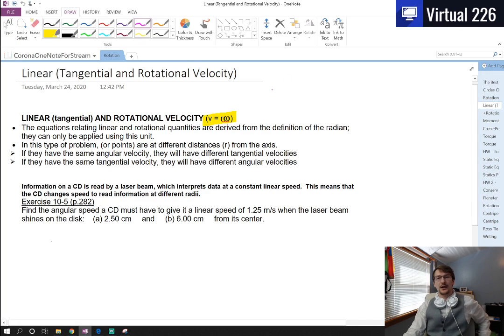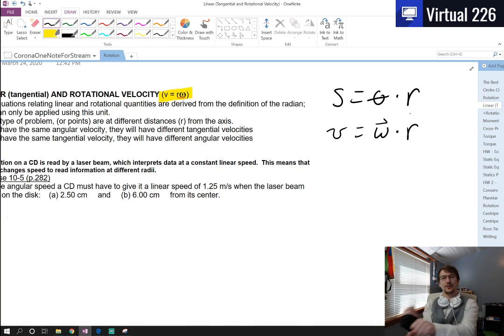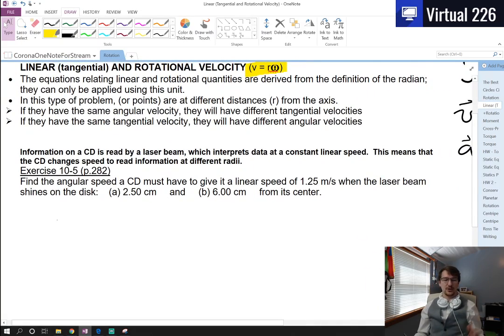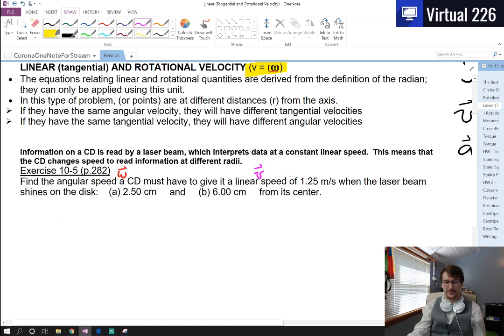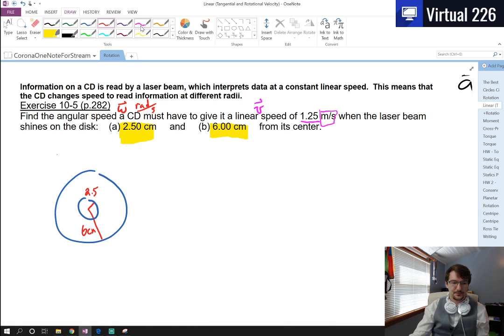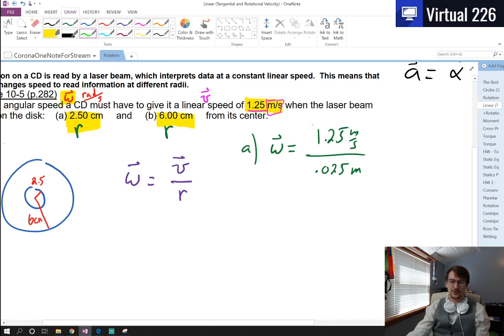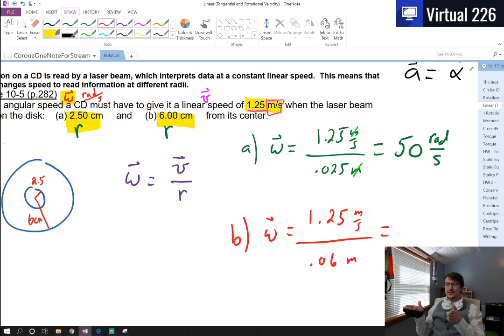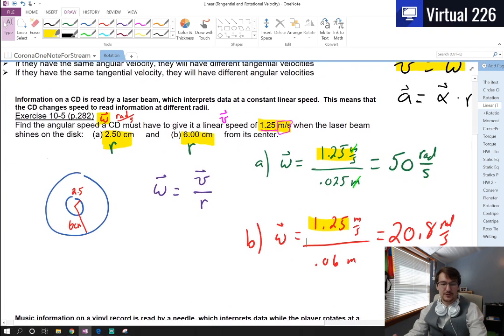CP Phyics - Linear and Rotational Velocities (Corona 5)